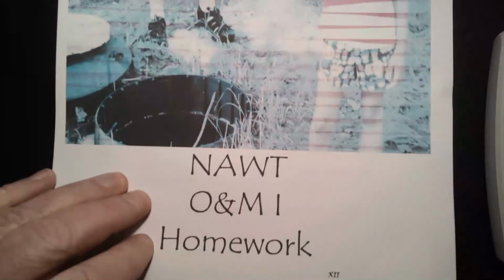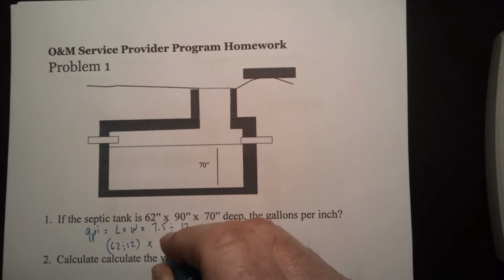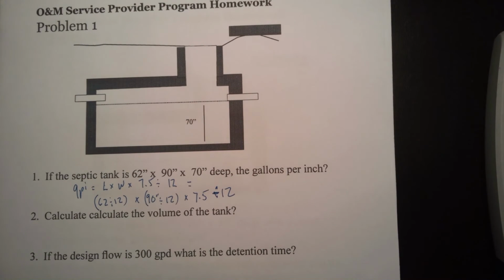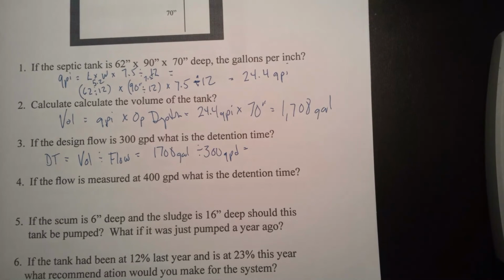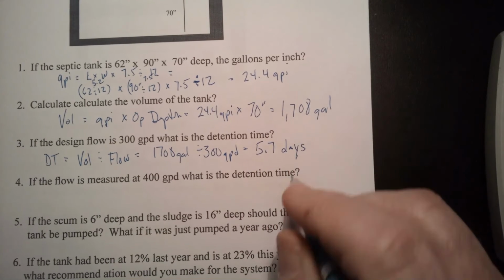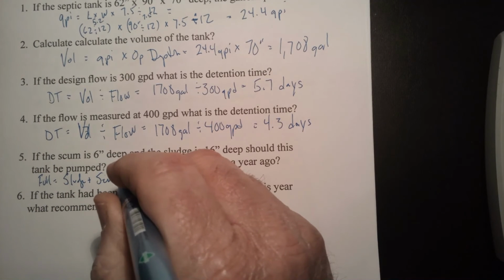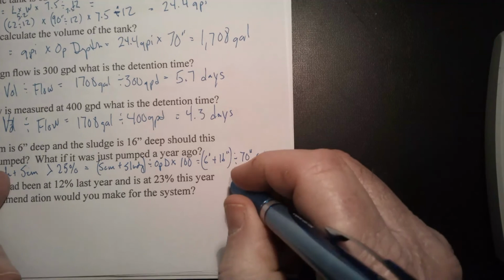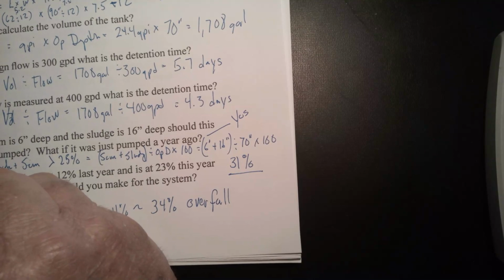NAWT O M Homework 1 HD 1080 WEB H264 4000 1